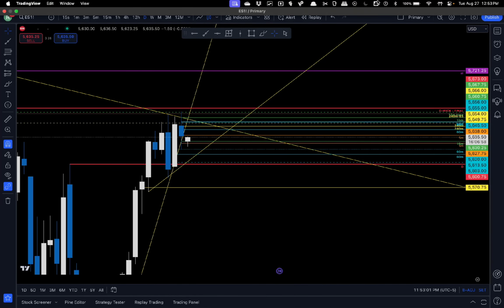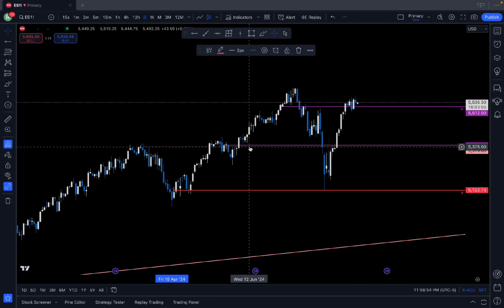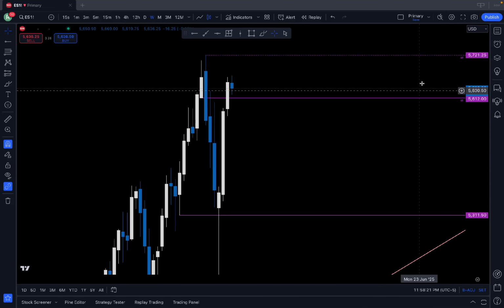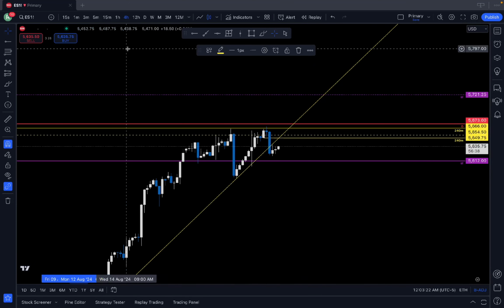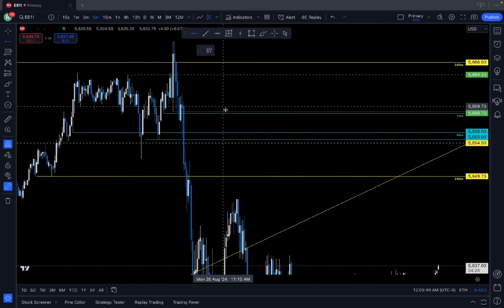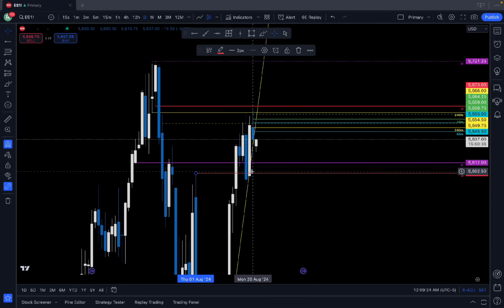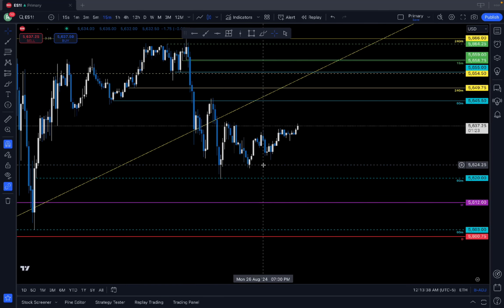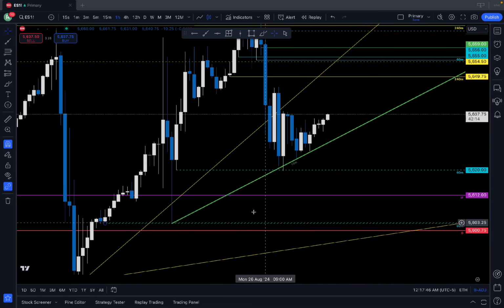What's Next? - Detailed Analysis - SP500, SPX , ES